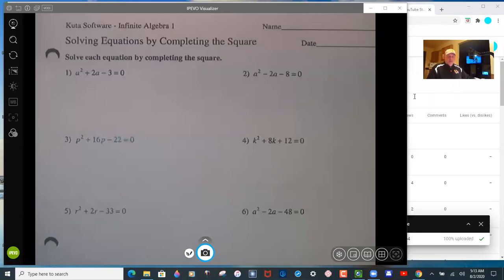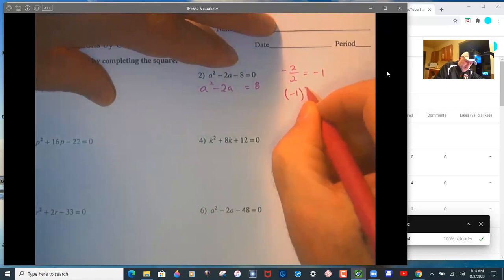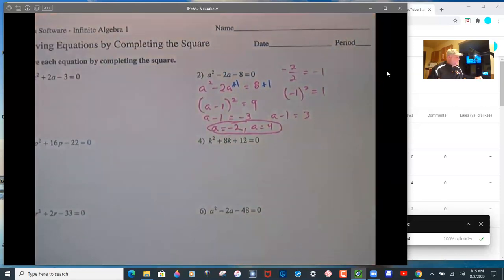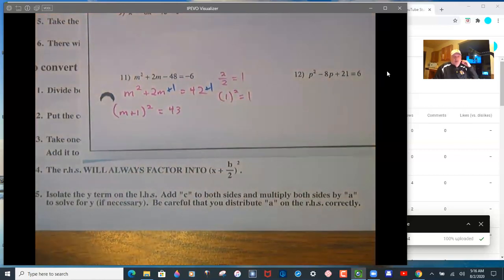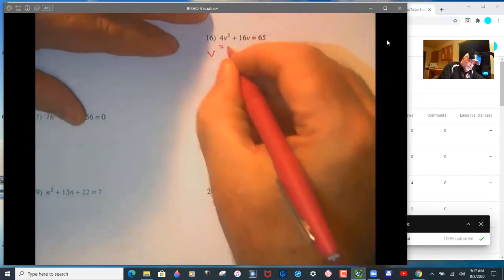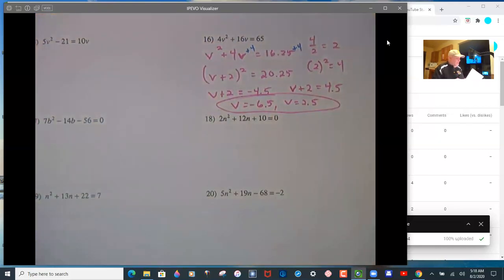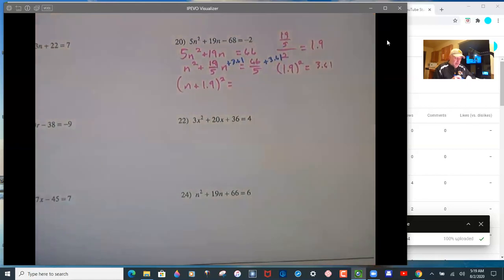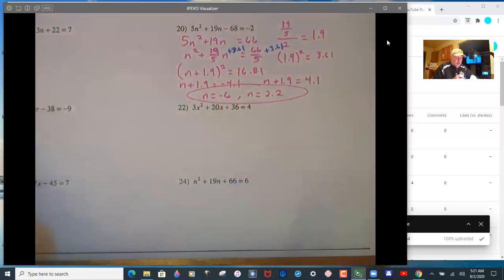Mr. Pertner-T1Q3-Completing the Square-Assignment 2